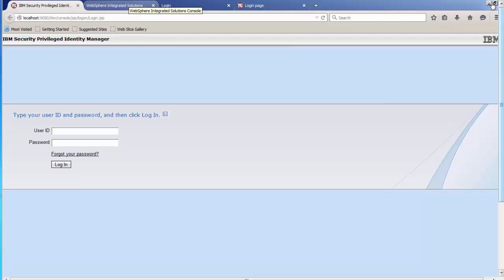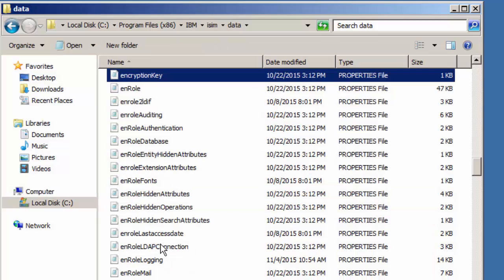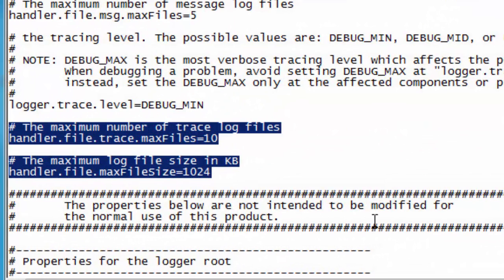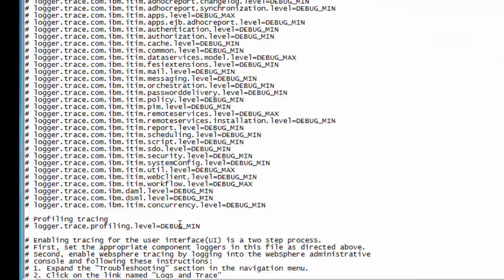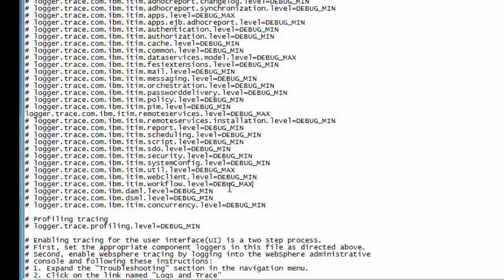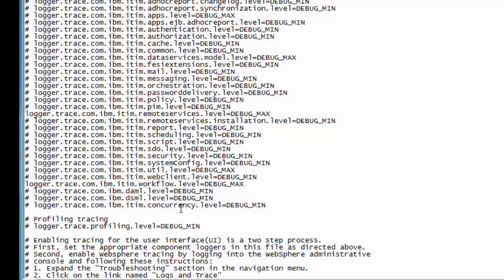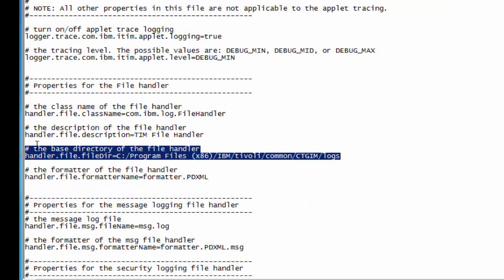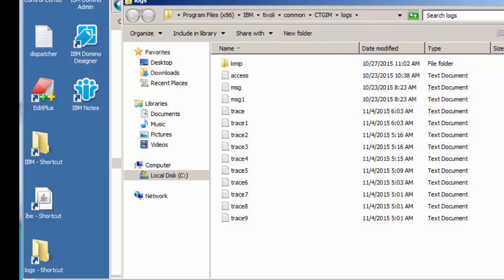Identity Manager enable ISIM Server logging example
How to enable logging details for the ISIM server